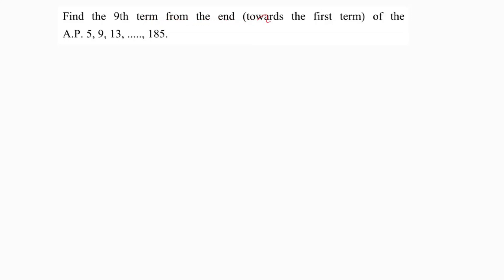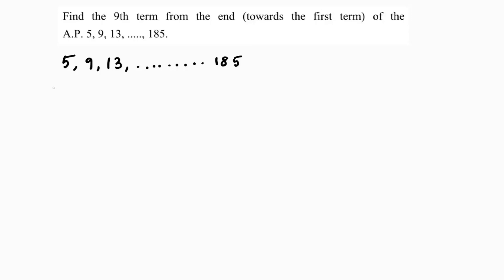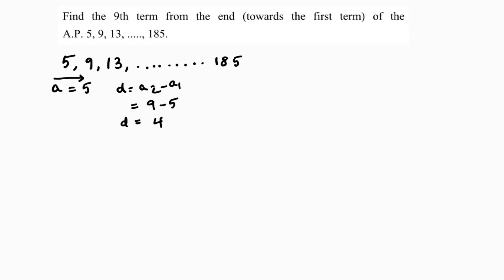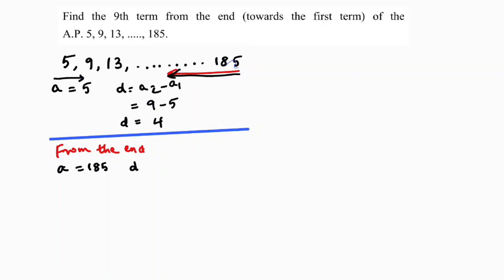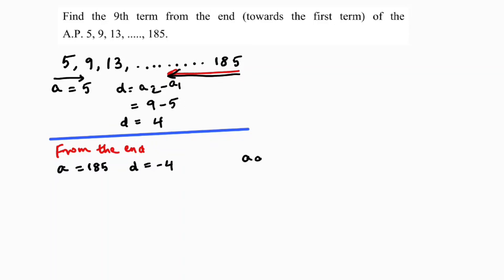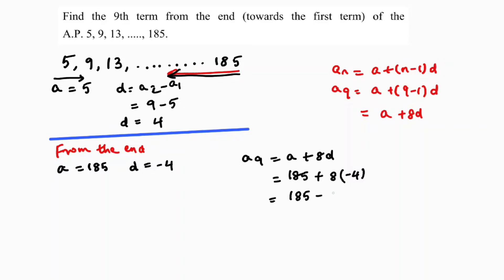Find the 9th term from the end (towards the first term) of the A.P. 5, 9, 13, …., 185.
Find the 9th term from the end (towards the first term) of the A.P.
5, 9, 13, …., 185.